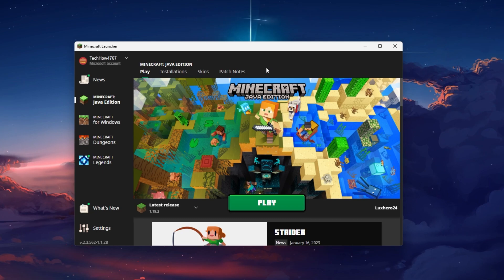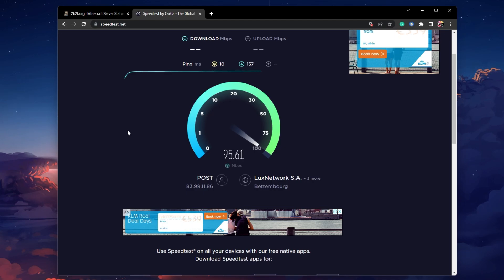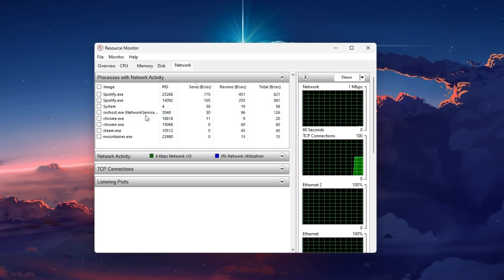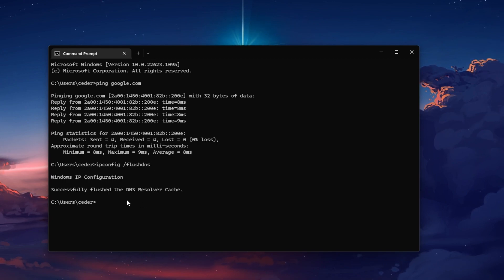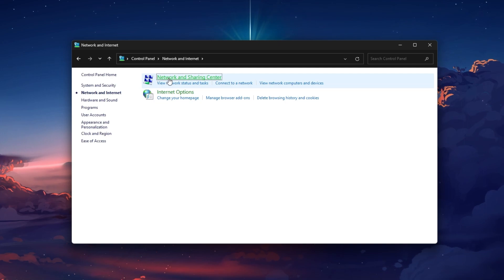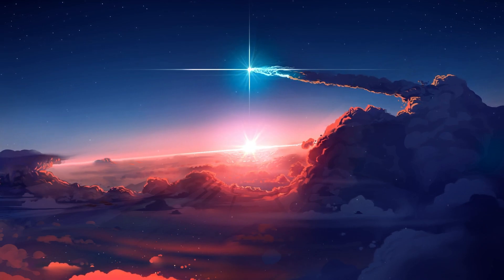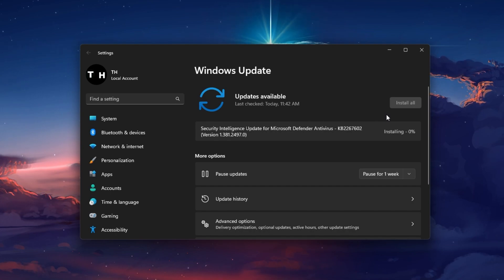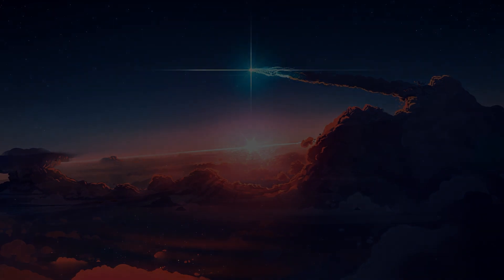How To Fix “Connection Lost - Internal Exception java.net.socketexception” Minecraft Error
A short tutorial on how to fix the “Connection Lost - Internal Exception java.net.socketexception” error when trying to join a Minecraft server on your PC.

Timestamps:
0:00 Introduction
0:20 Check Server Status
0:54 Test Own Connection
1:10 Disable VPN
1:38 End Network Intensive Processes
2:13 Command Prompt
2:55 Change DNS Server Addresses
4:19 Update Network Adapter Driver
4:51 Update Windows
5:15 End 3rd Party Applications